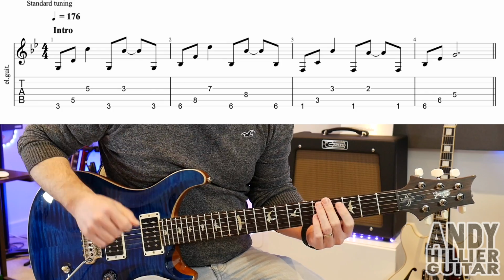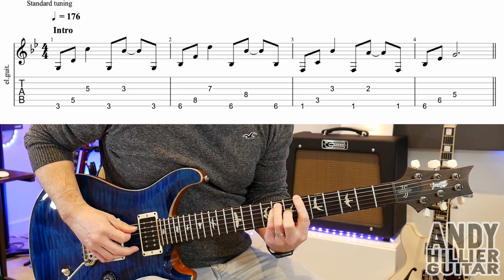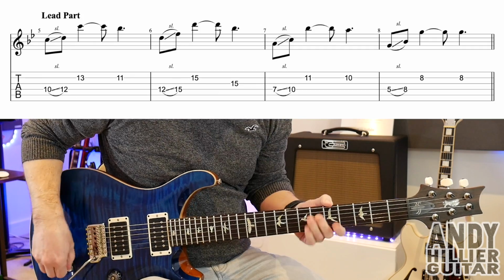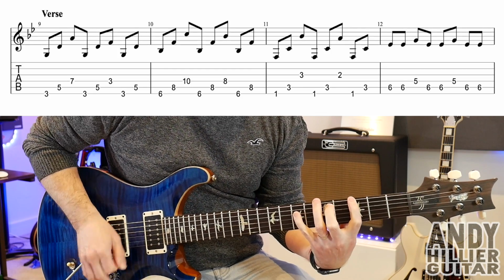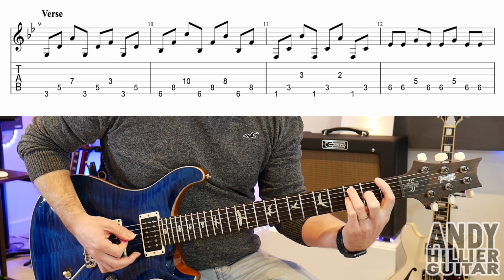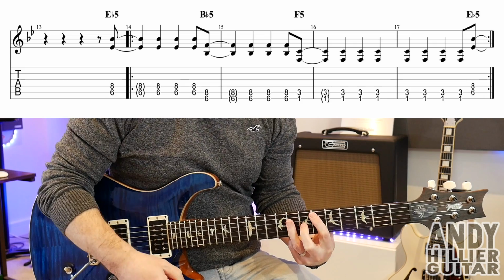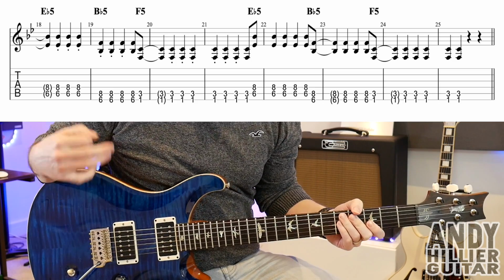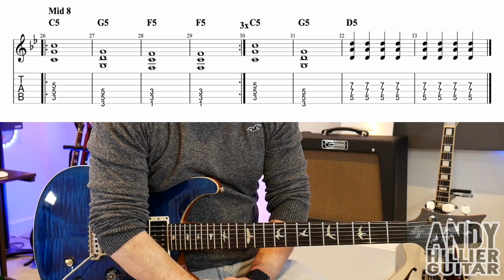How to play Machine Gun Kelly – maybe Guitar Tutorial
Learn how to play Machine Gun Kelly – maybe ft. Bring Me The Horizon on the guitar with this easy to follow guitar lesson from Andy Hillier.

Thanks Andy

Guitar PRS Custom 24 35th anniversary